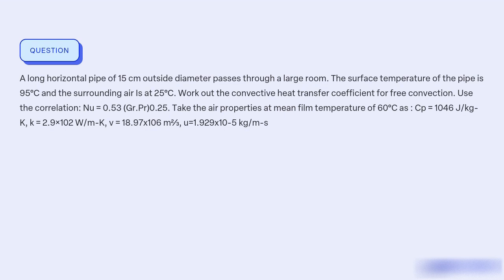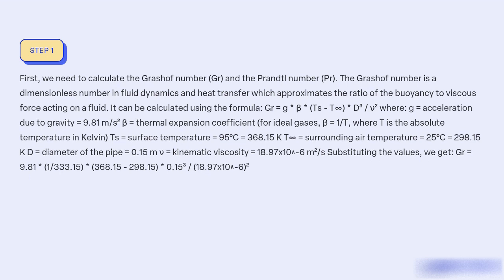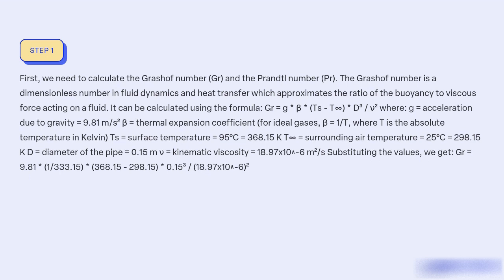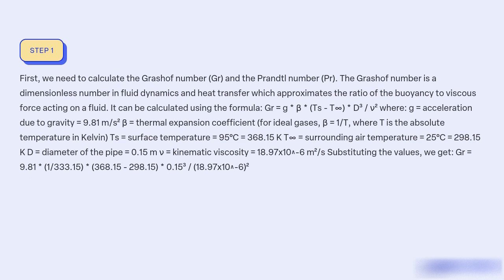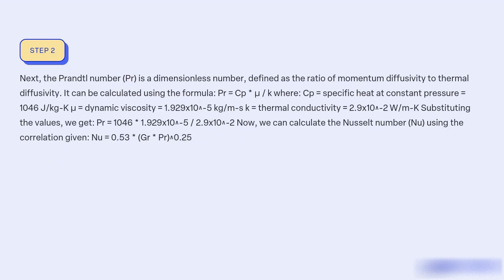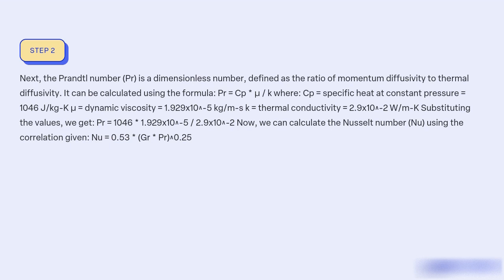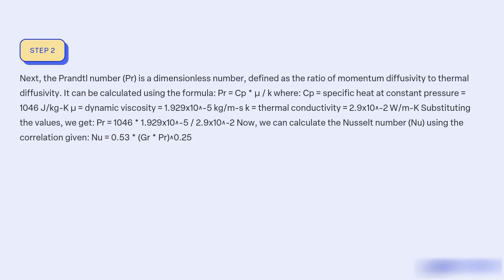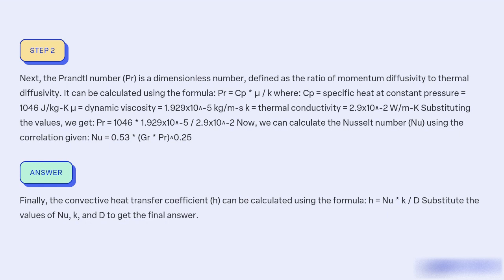A long horizontal pipe of 15 cm outside diameter passes through a large room The surface temperatur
A long horizontal pipe of 15 cm outside diameter passes through a large room. The surface temperature of the pipe is 95°C and the surrounding air Is at 25°C. Work out the convective heat transfer coefficient for free convection. Use the correlation: Nu = 0.53 (Gr.Pr)0.25. Take the air properties at mean film temperature of 60°C as : Cp = 1046 J/kg-K, k = 2.9×102 W/m-K, v = 18.97x106 m⅔, u=1.929x10-5 kg/m-s